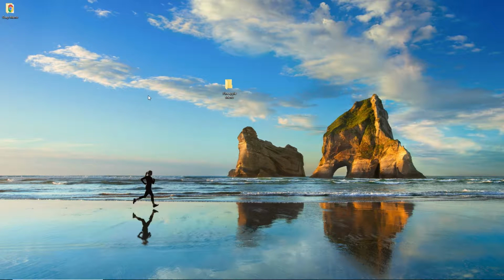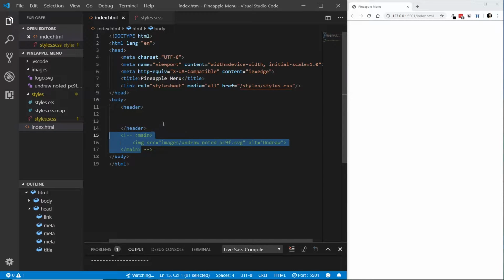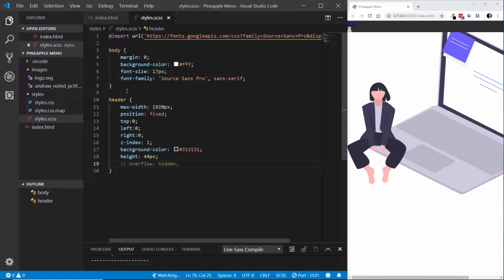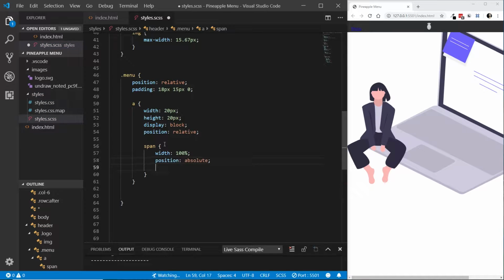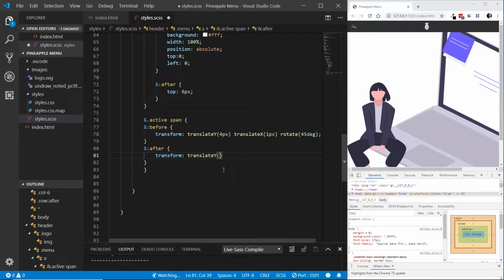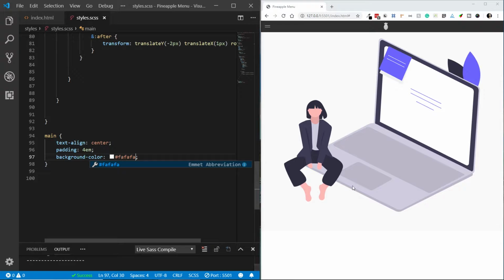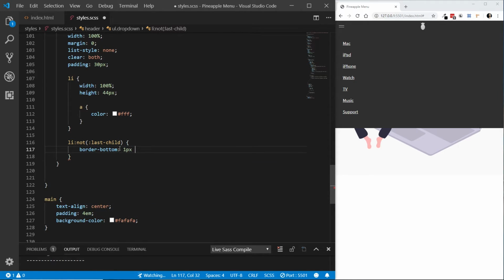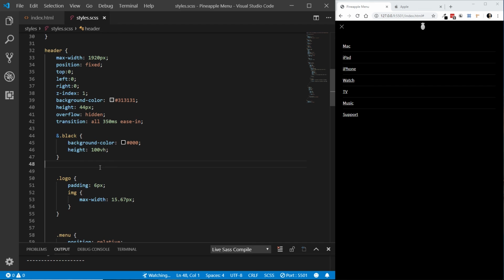How to re-create Apple's drop-down menu - HTML5, JS & CSS3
Learn how to re-create Apple's drop-down menu using HTML5, JS & CSS3. The menu is not identical, but super close to the original.